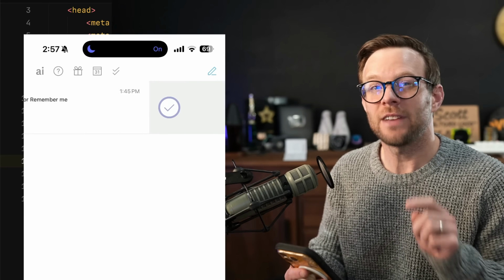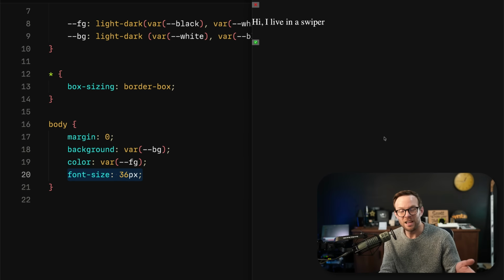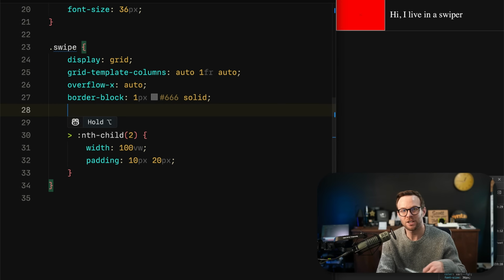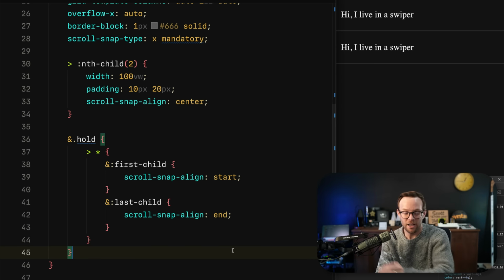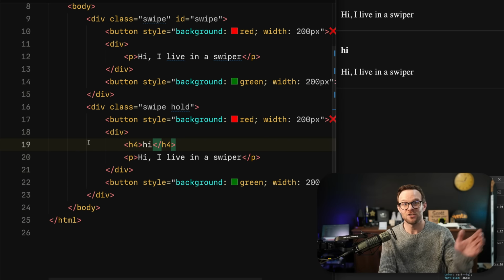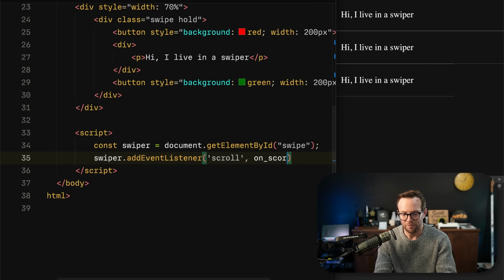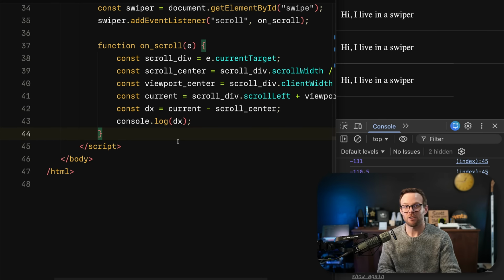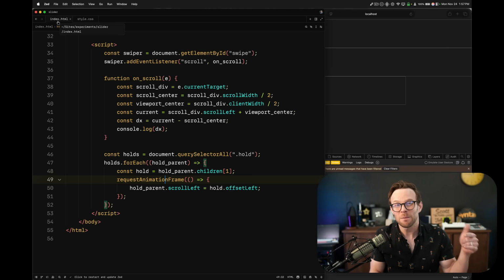Can You Build A Swipe UI With Only CSS?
Hit us up on Socials!